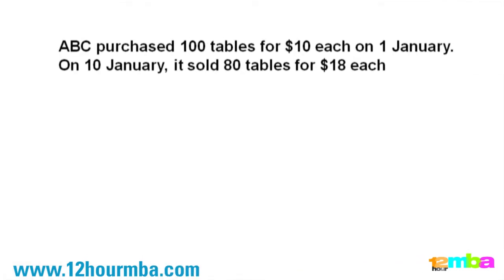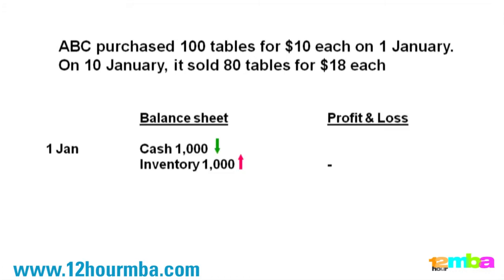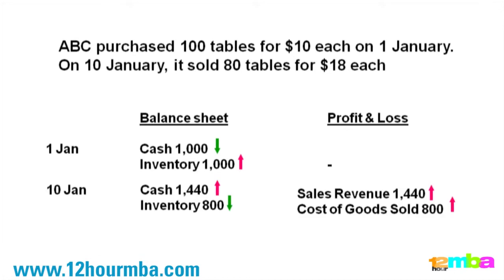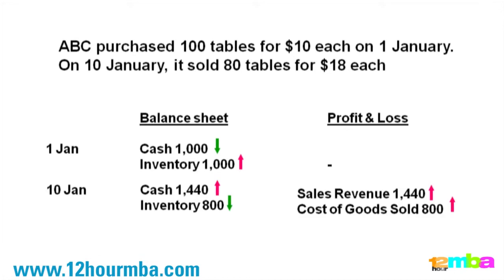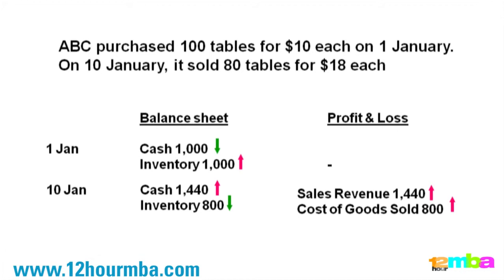How to assess your company's finances - inventory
12 Hour MBA in Finance

The leading course on the essentials of finance for managers

Finance and money is the lifeblood of your business. If you control a budget or run a profit centre, then you really need to upgrade your understanding of the financial concepts.

The 12 Hour MBA in Finance explores all the critical issues and challenges that financial or non-financial managers face. At the end of the course, you'll be able to better position your organisation to compete effectively in today's fast-changing environment.

In just 12 hours you will:
- Understand the contents and implications of balance sheets, cash flow and income statements
- Gain credibility - learn to speak the language of your finance colleagues and tell the right stories
- Understand the impact of your decisions on the bottom line of your organisation
- Identify business opportunities and become more commercially aware